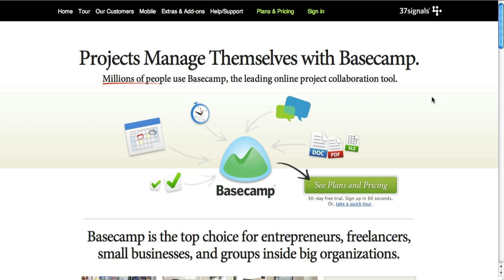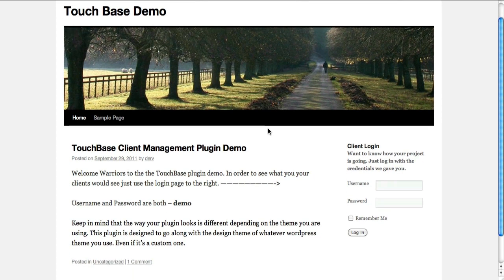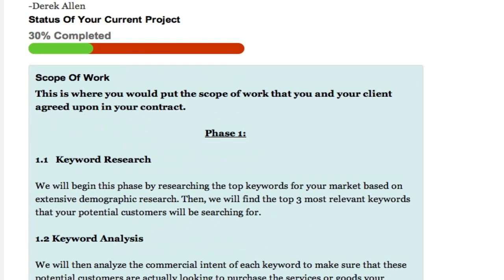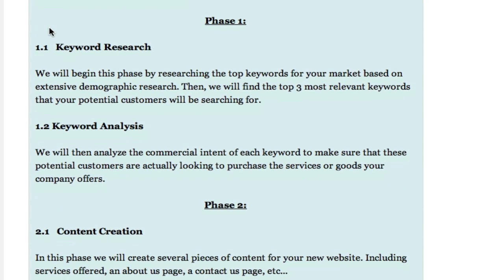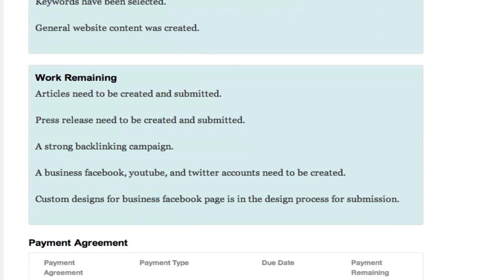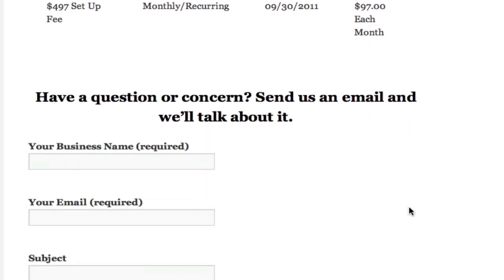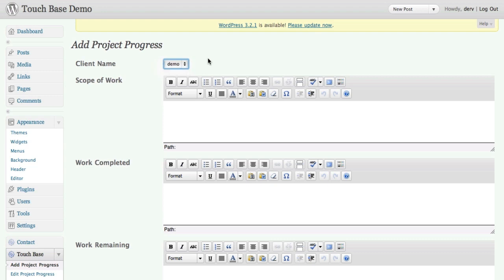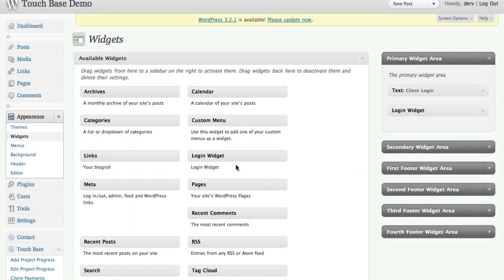TouchBase Client Management Wordpress Plugin Demo Video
For offline consultants and service providers.